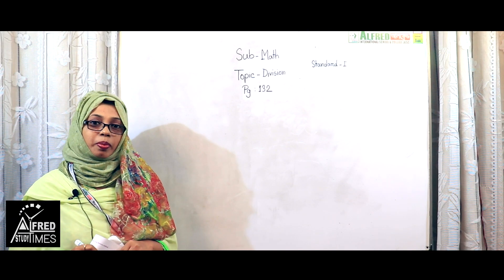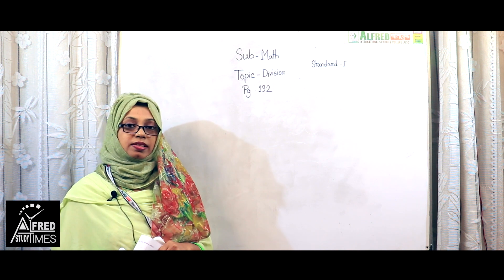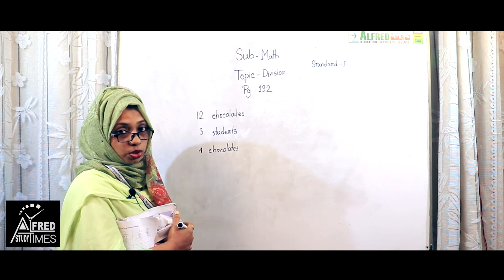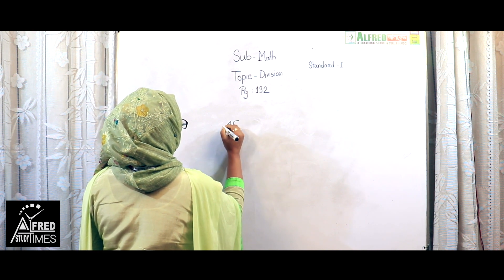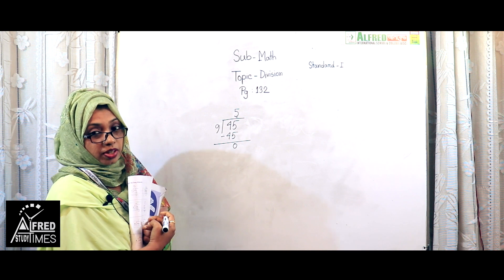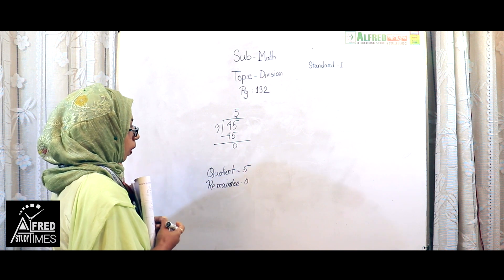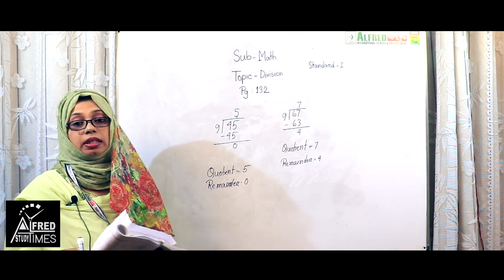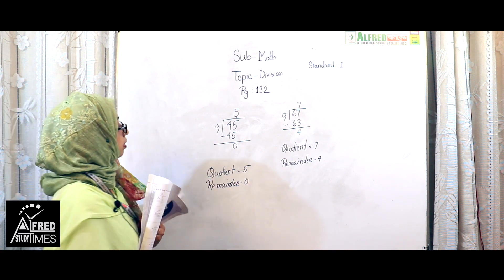Math (Standard I) | Lecturer: Kazi Fahmida Akter Mitu | Online Class | Alfred Study Times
Subject : Math (Standard I)
Lecturer : Kazi Fahmid Akter Mitu
Teacher
Alfred International School & College (AISC)

The First Full HD English Medium & English Version Online Class youtube Channel of Bangladesh.

Alfred International School & College (AISC) is the prominent English Medium and English Version School of Dhaka South. English Medium leading O’level (IGCSE) & A’level (IAL) and English Version Leading PEC, JSC & SSC. Edexcel High Achievers Award, The Daily Star Award, IGCSE & IAL World Highest Award winner institution. PEC, JSC Scholarship winner and A+ achieved in SSC Examination.

Alfred Study Times official YouTube channel of Alfred International School & College (AISC) is dedicated to providing the subject wise special class for English Medium and English Version Students. Our dedicated team of professionals work relentlessly to create & deliver international standard content for students. Alfred International School & College (AISC) is particularly known for its innovative approach & posh creative sense that sets it apart from the parents and guardians.

Alfred Study Times is a fully Education based youtube channel. we wants to serve you fresh Education. please stay with us and support to make wonderful video for you.

*** ANTI-PIRACY WARNING ***
This content is Copyright to Alfred Study Times. Legal action will be taken against those who violate the copyright of the following material presented!